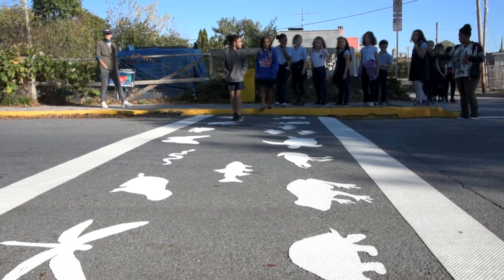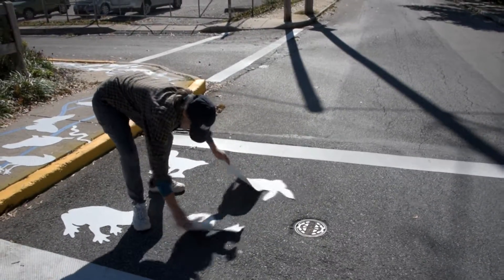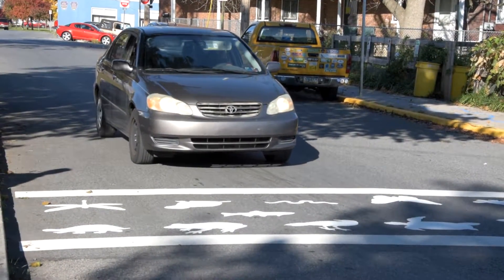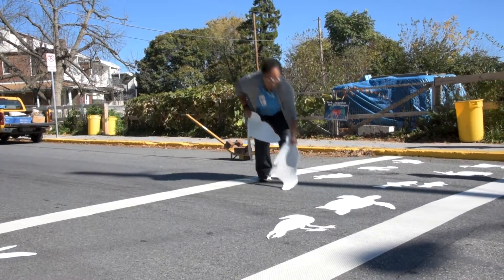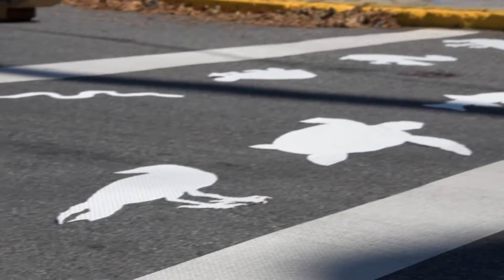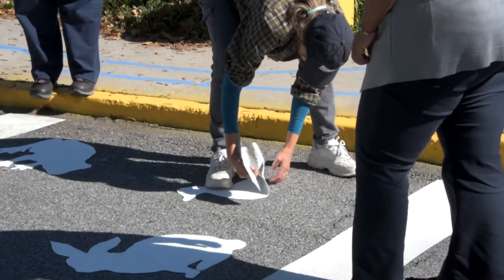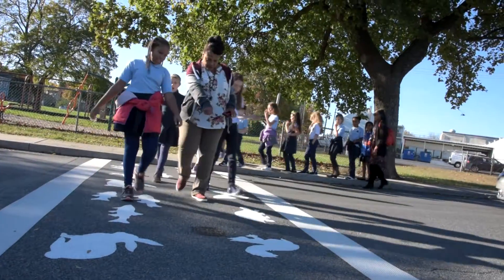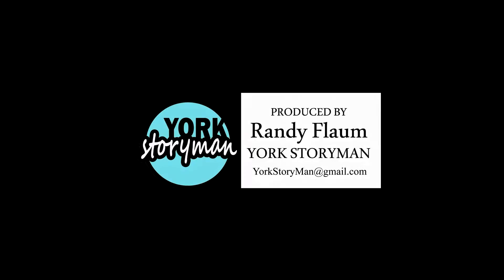Codorus Creek Critter Crosswalks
If you're walking from Williams Park to Cottage Hill Community Garden you will notice a newly designed art crosswalk called 'Codorus Creek Critter Crosswalks.' The materials were purchased with help from a grant but putting them critters into place was all a labor of love, volunteers. So that next time you are walking, driving, or even riding your bike near the corner of Cottage Hill Road and Stevens Avenue in York City go slowly and remember that you're supposed to stop for pedestrians and critters.